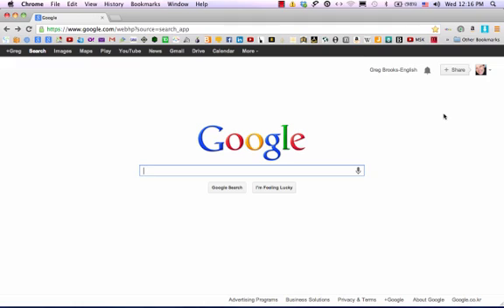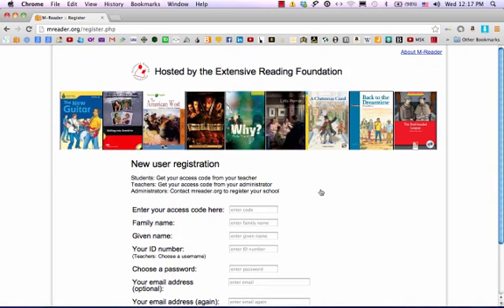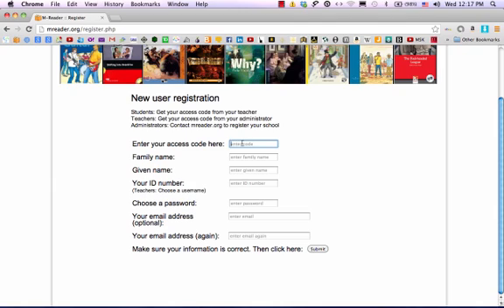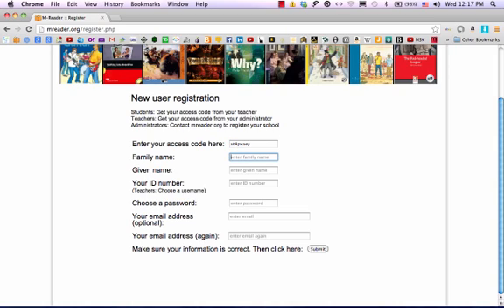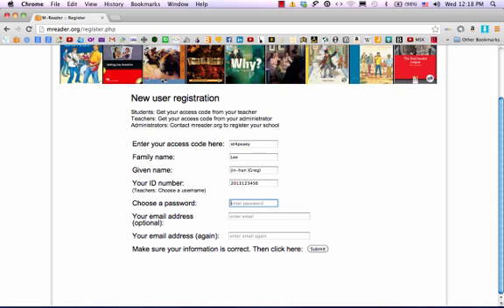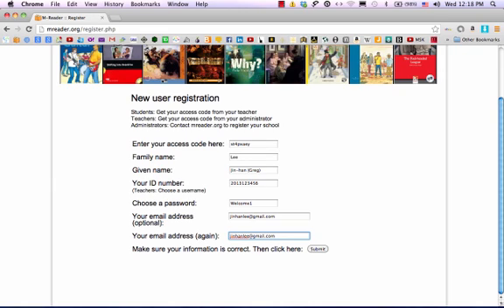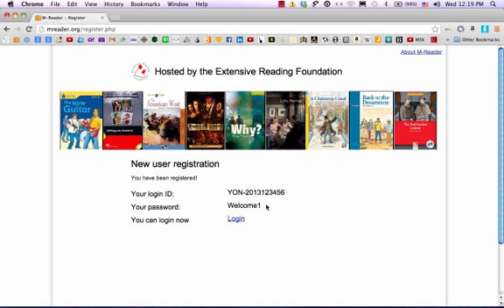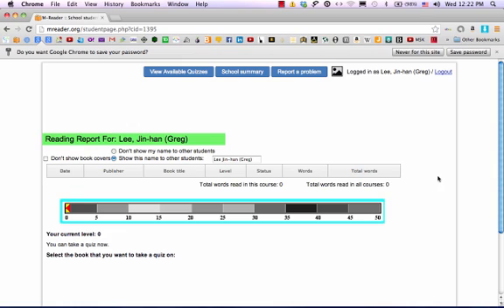MReader.org Registration Tutorial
This is a registration tutorial for Moodle Reader's new user-friendly MReader.org site.